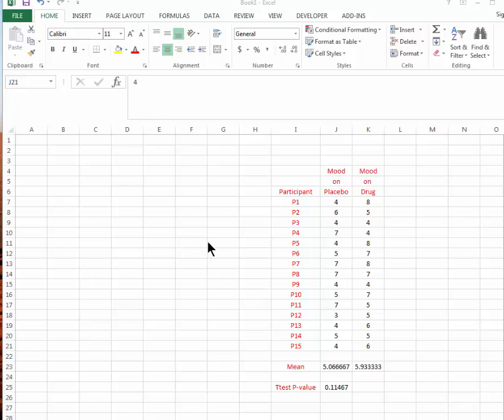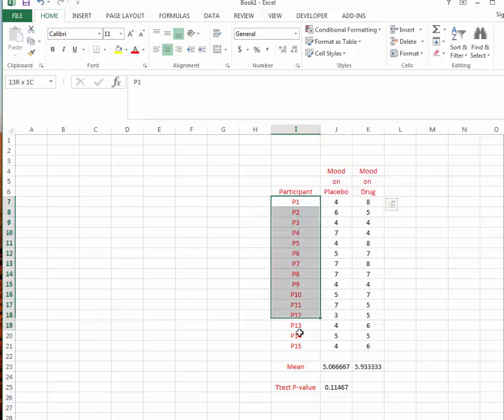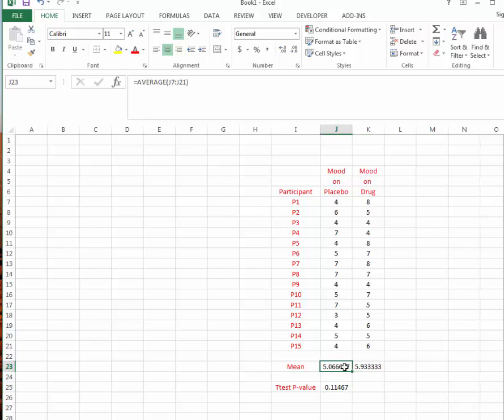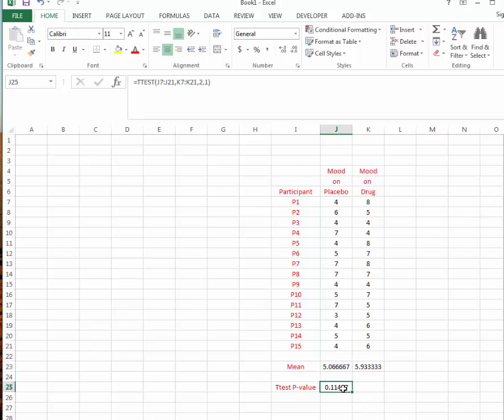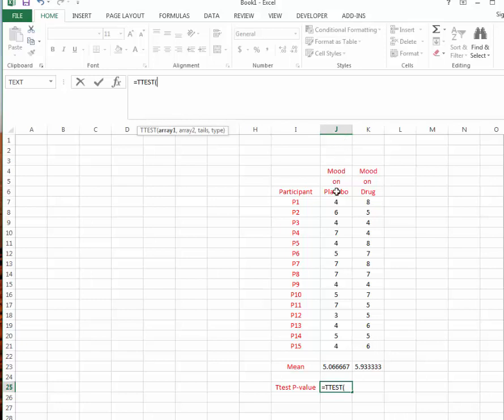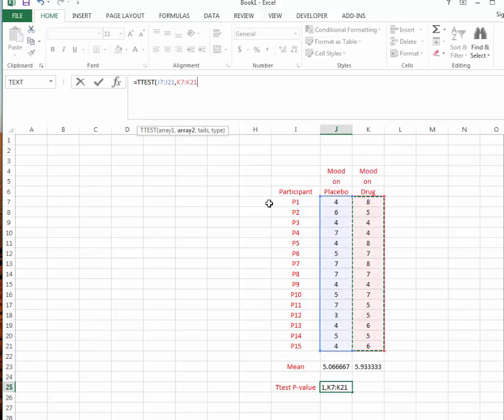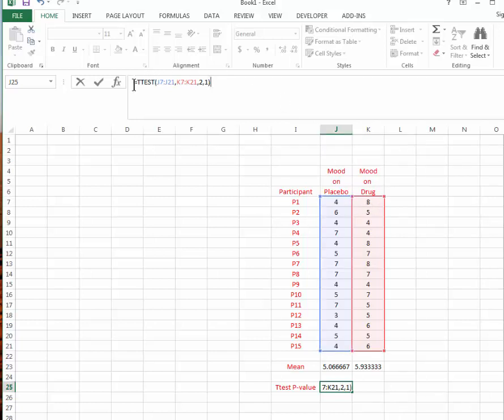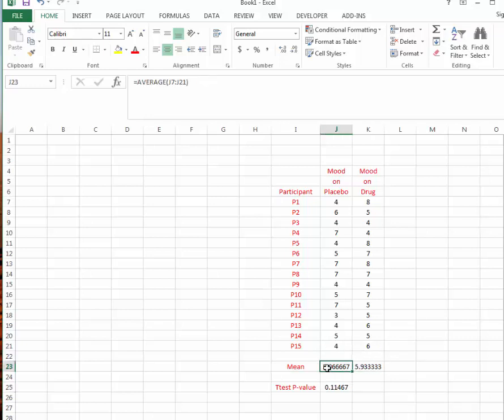TTEST Command in Excel - Obtaining the P Value